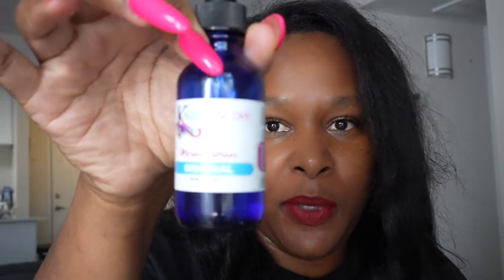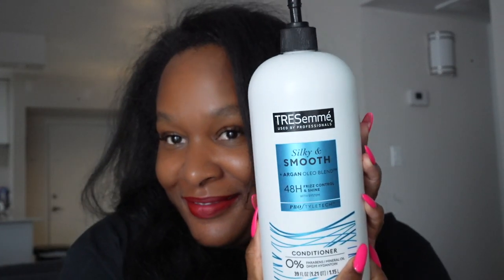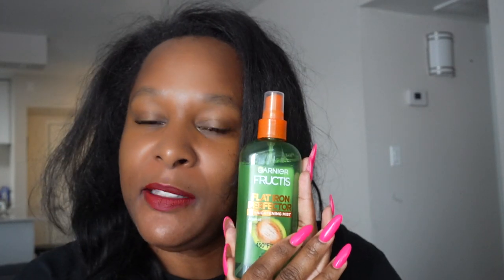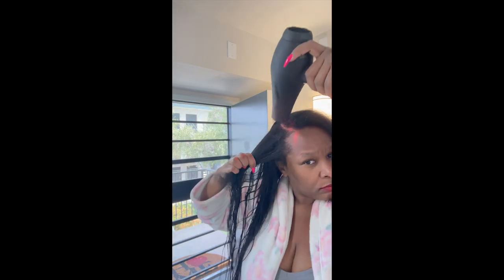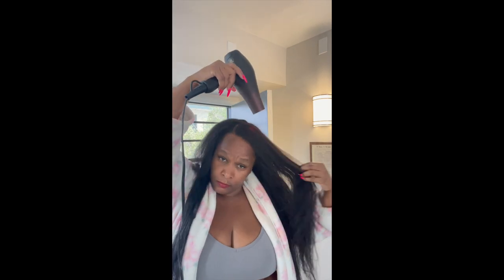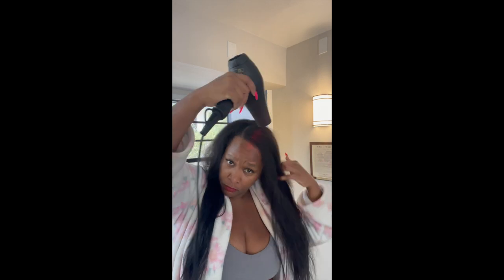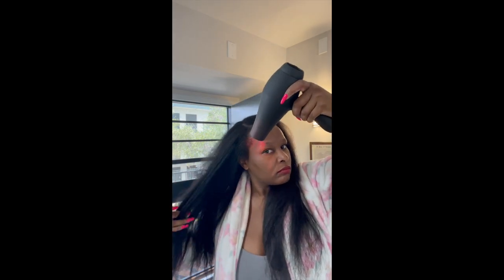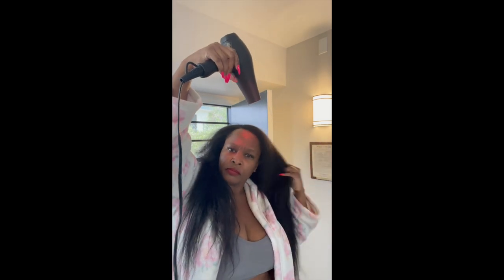Dear Bad Bitches, *This Is How You Blend Your Sew-In ✨💋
Dear Bad B ,

This is a method I created to wash and blend my sew-in for the bestest results. I had my work cut out for me with this hair, because when I bought these bundles, they were advertised as raw, but it was clear the grays had been dyed, and it smelled like it was washed in disinfectant. Its been 6 weeks since install, and it's finally giving scalp.

"ain't nothing I love more than finessing some impressionable young, hot boy, and take him for all he's worth. A vacation here and there. A Bentley Coupe, or even a basic Gucci knapsack." Babee said as she slowly exhaled blunt smoke. "I laugh at his jokes, and smile real big. I squeeze my tits together when I look in his eyes after I get myself all dolled up at his house where I leave the bathroom in shambles just so he can kinda sorta see what it's like picking up "behind her messy ass". I invented this method of washing my sew-in to look like its growing right out my scalp." Babee said swiveling in her office chair to turn and face Merceds, and the other girls. "Niggas love that." The bitches sat all sat wide eyed; at attention, admiring Babee's demeanor. She was bottom bitch. They new that, and through envious grins, there was a deep admiration, because Babee was the muhfuckin truth. As Babee inhaled and exhaled again, realizing she had their undivided attention, she chose to keep going with her tutorial. Babee saw the wide eyed wonder brimming from these young, impressionable bitches eyes, and her heart grew full. She continued: "Then, I give him the privelage of my time. I *let him take me shopping, swimming, and fucking. Seemingly where ever Daddy go, Babee go. Yea, I butter him up real good. Then, I rob him."  Babee 9/2/2023 ✨💋